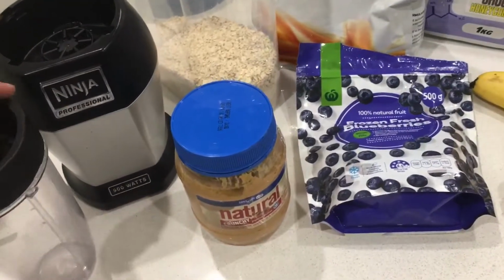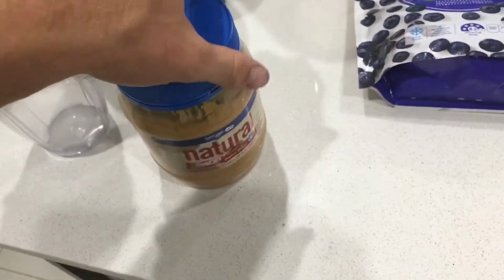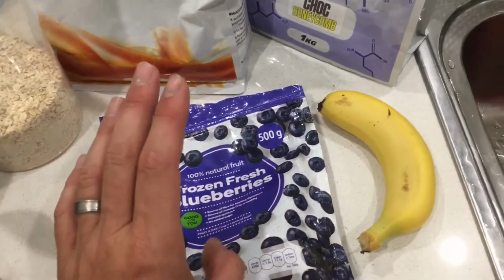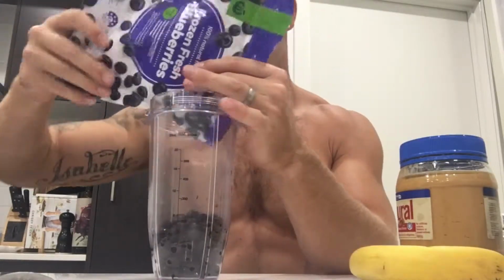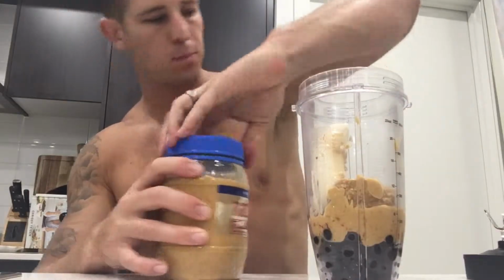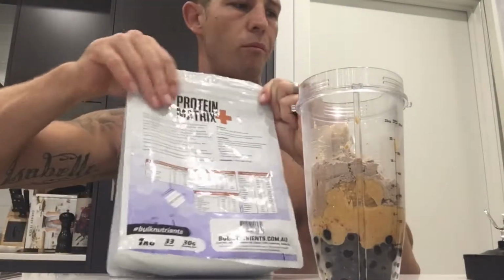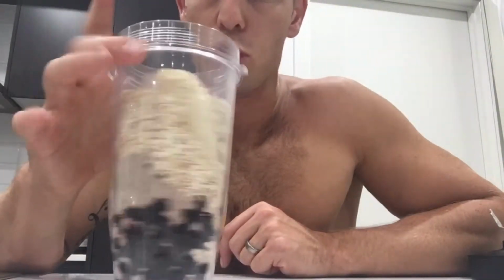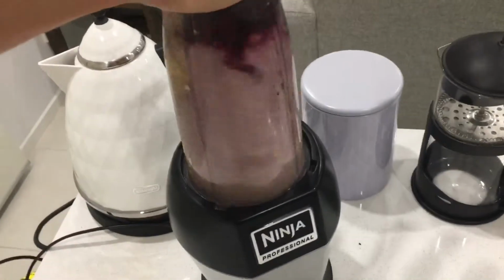The Best Home Made Mass Gainer | The Truth About Counting Caloires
JOIN US IN THE FREE FACEBOOK GROUP FOR LOTS OF FREE NUTRITION, FITNESS TIPS AND PROGRAMS